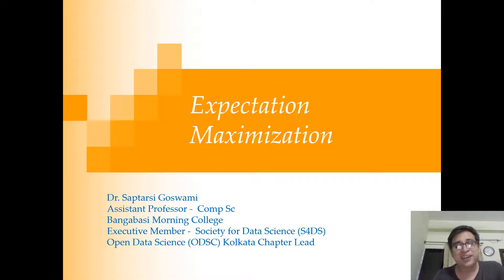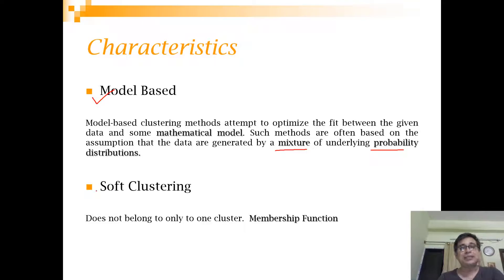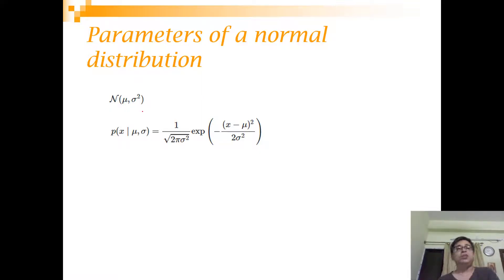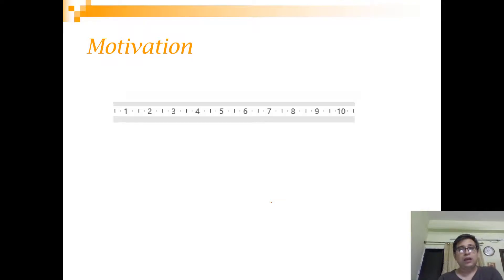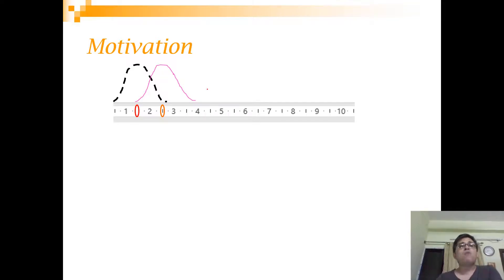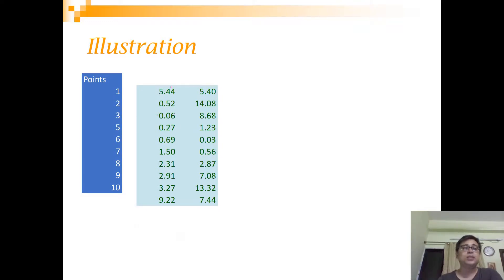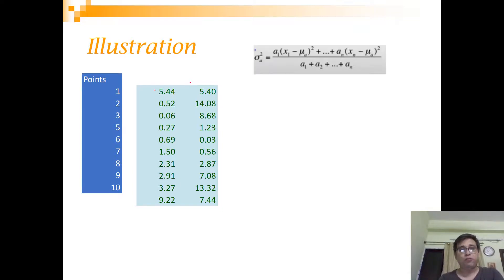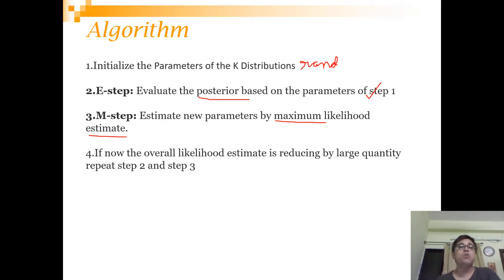EM Expectation Maximization in less than 20 minutes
The basic intuition of
1) Model based clustering
2) Mixture Modeling
3) EM Algorithm Illustration